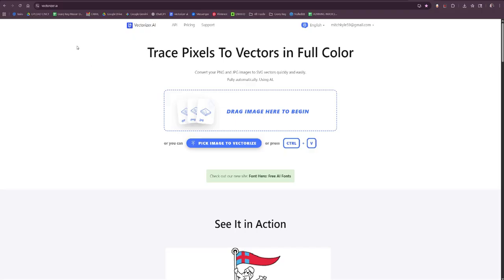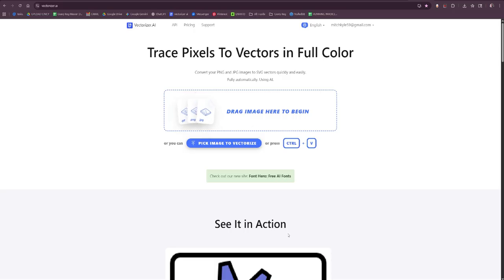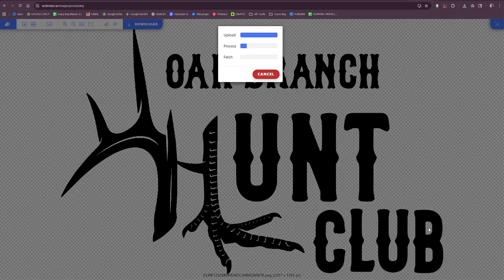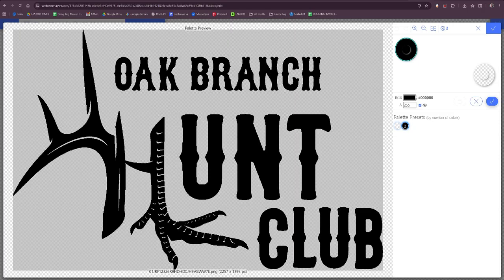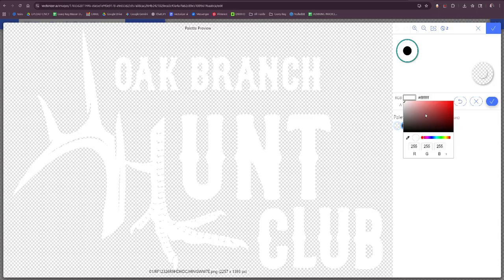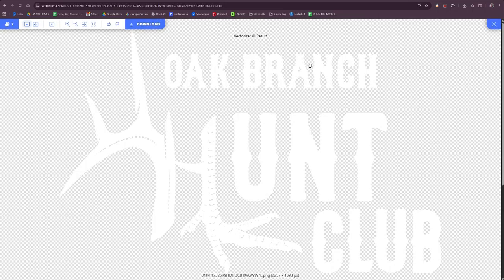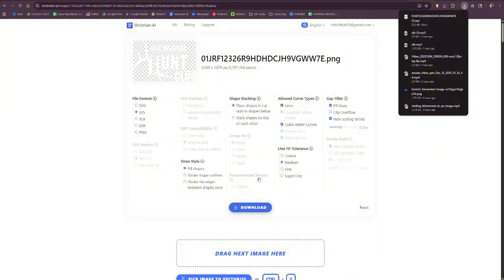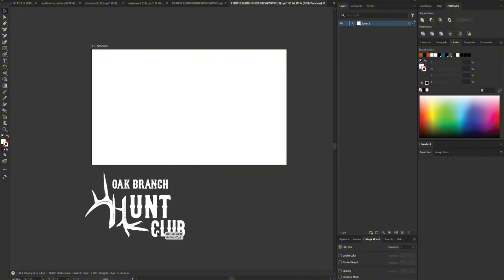DTF PART 1 ILLUSTRATOR TUTORIAL